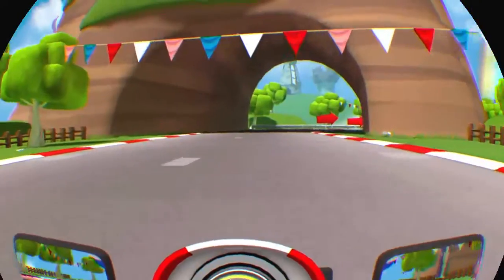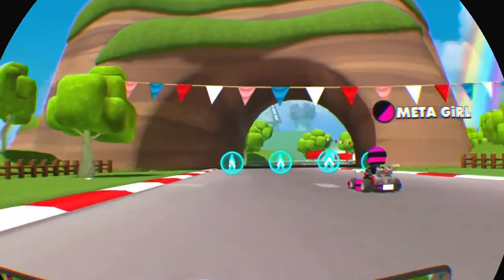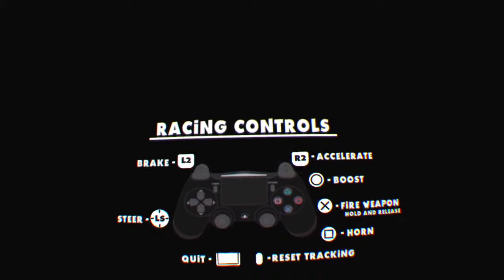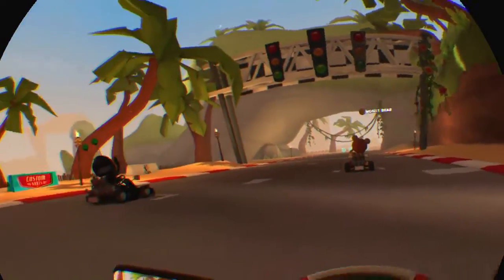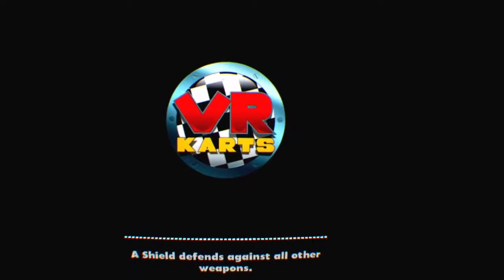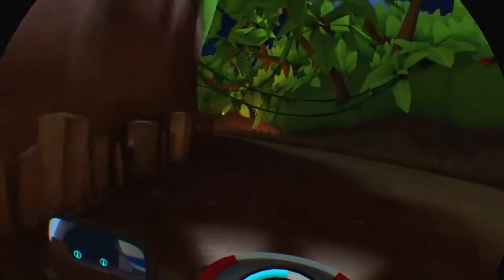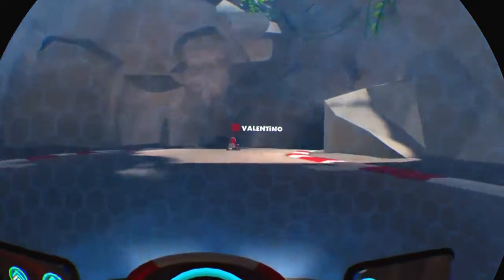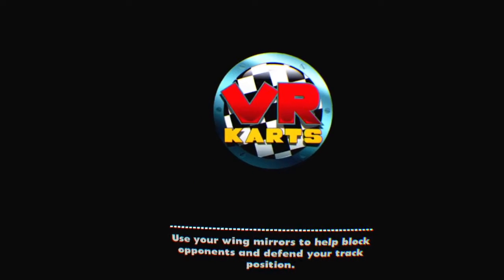VR Karts | Gamer Jeffro VR Experience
In this episode of Gamer Jeffro VR Experience we play some VR Karts for the first time and we have a blast. Join me as I race my way to the finish line in this Mario Kart type game for PSVR

Hi, I'm Gamer Jeffro and this is my game world.

Want a FUN Channel that you can just watch FUN games and entertain yourself?! Well it's here,
Welcome to a very FUN & Random YouTube gaming channel. We play some amazing games like SkyRim VR, Destiny 2, TitanFall 2, Battlefront 2, COD WW2, and much much more, I even take request so if you have a game that you want me to play please let me know.

Come play with me on
PS4: nightprowler2009
XBOX ONE: Jeffro2011
Nintendo Switch: Jeffro

I do this for fun but I have been asked if I accept donations, I do have a link that you can donate to but don't feel obligated that you have to do it.